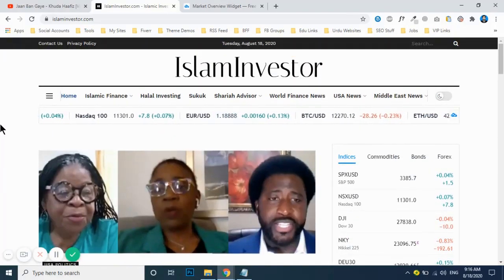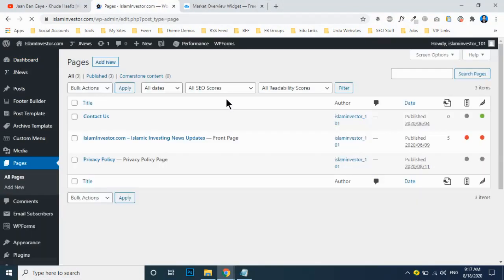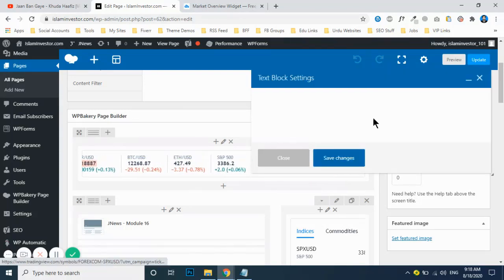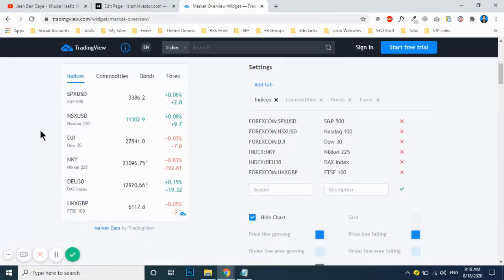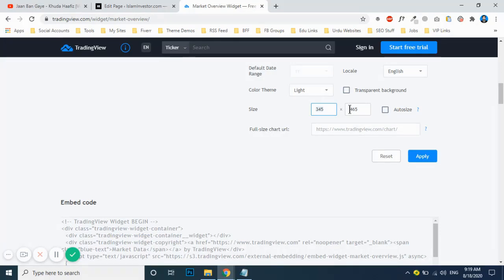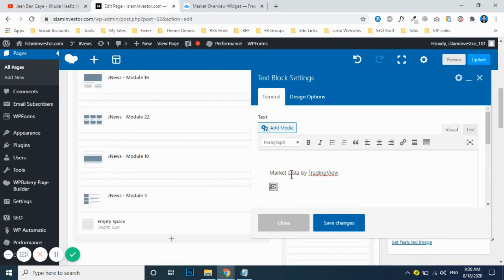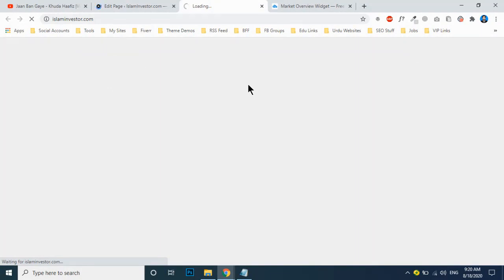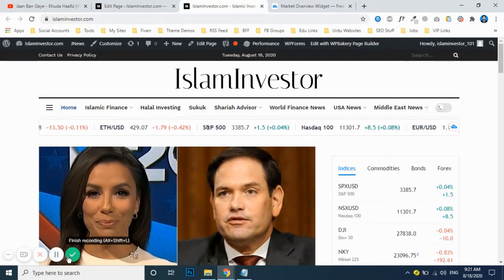How to Add Stock Widget in WordPress Website Free (English)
📢 Unlock the World of WordPress & More! 🚀
🖥️ Learn with Nasir Piya – Your expert in WordPress web design, freelancing tips, and the best AI tools! Whether you're here to build a website, customize themes, fix WordPress issues, or discover how to earn online, we've got it all covered! Dive into our playlists for in-depth tutorials tailored just for you! 🌐📚

🔥 Connect with Nasir:
✨ Available for Freelance Projects – Let's bring your ideas to life! 💼